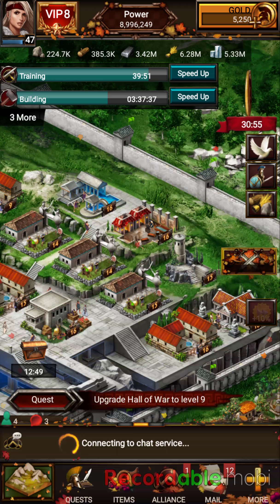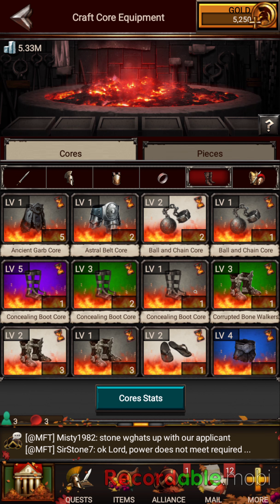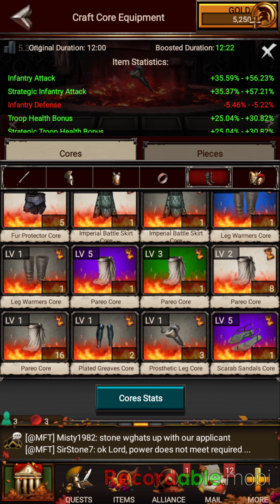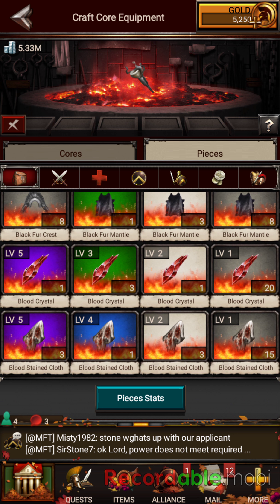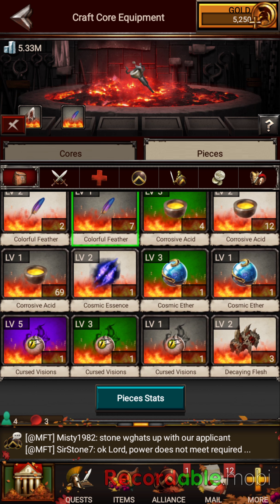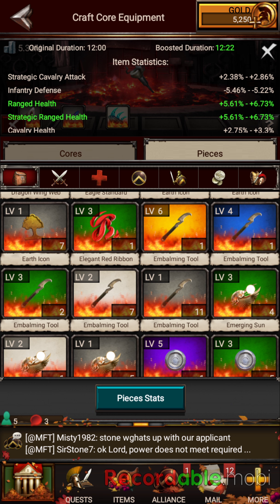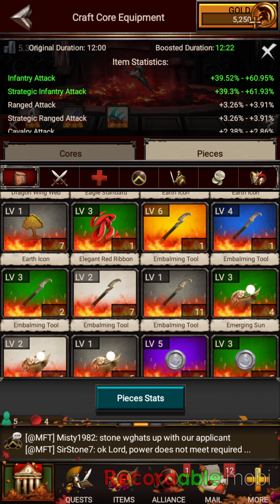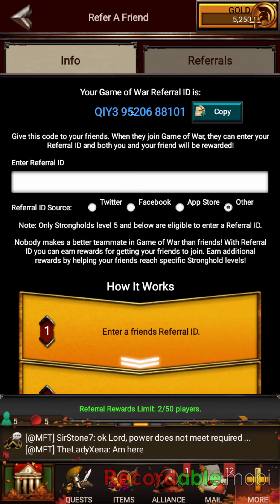Making The Strongest Level 1 Attack Cores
A quick video on how to make course this one pertaining to attack cores at level 1 with level 1 items.